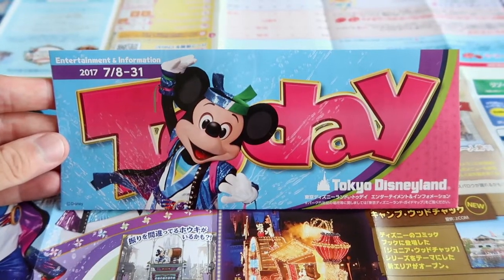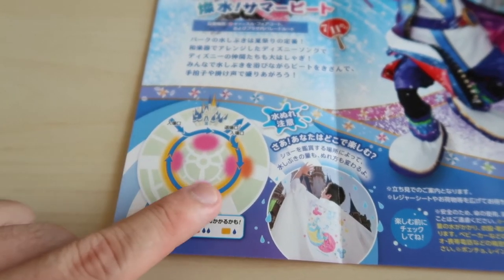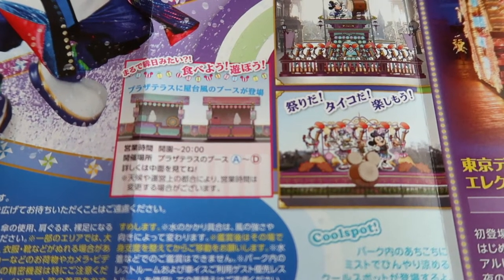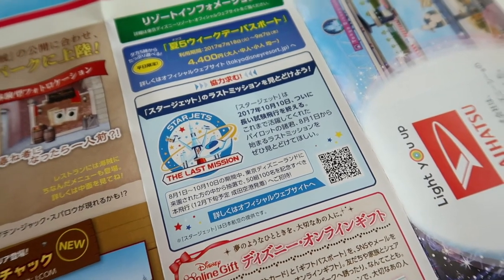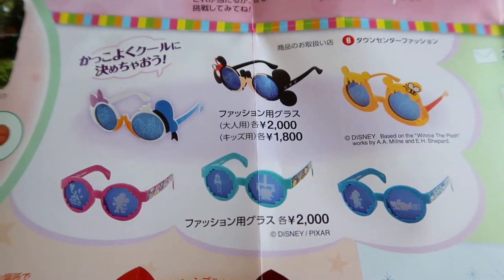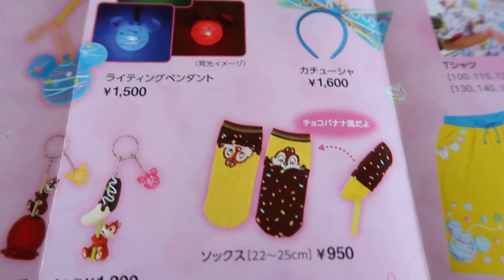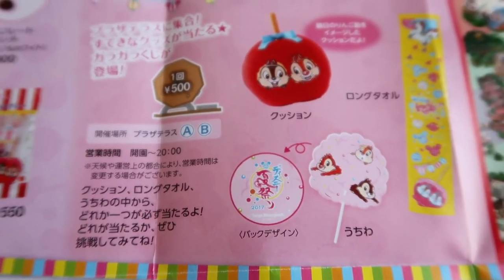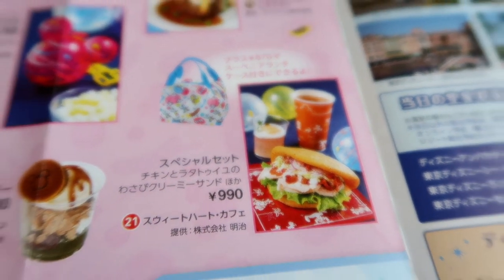What's New at Tokyo Disneyland July 2017 — Disney Natsu Matsuri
Summer is finally here at Tokyo Disneyland! Disney Natsu Matsuri is their special summer event and runs now until August 31, 2017. Merchandise, food, and their summer show "Sansui! Summer Beat"!

I explain all you need to know for July 2017.

The "Today Guide" is a useful (and free souvenir) guide you pick up right at the turnstiles at Tokyo DisneySea and Tokyo Disneyland.

While they do have an English guide, it's not as detailed at the Japanese one. I take you through and explain everything for you. So you can make the most out of your day at the park! So, grab an English guide map and the Japanese one and you'll be set.